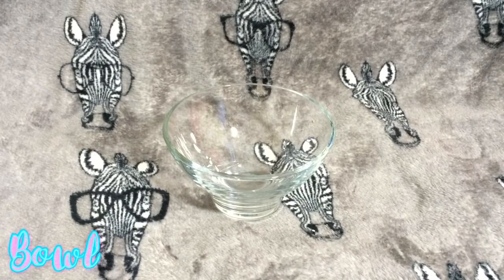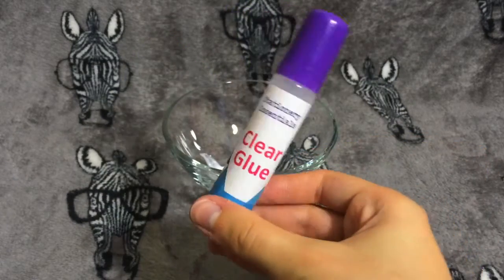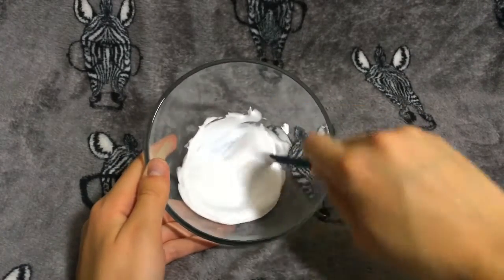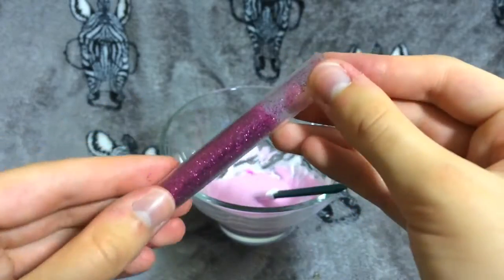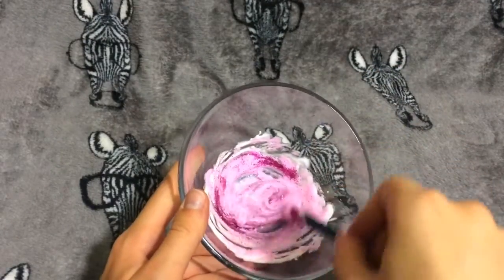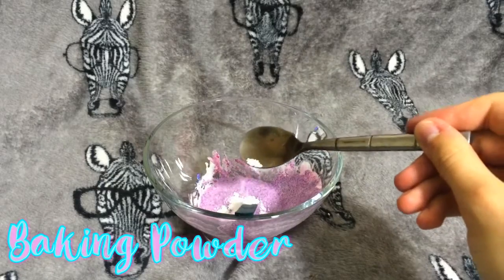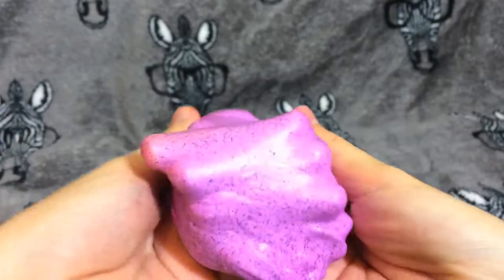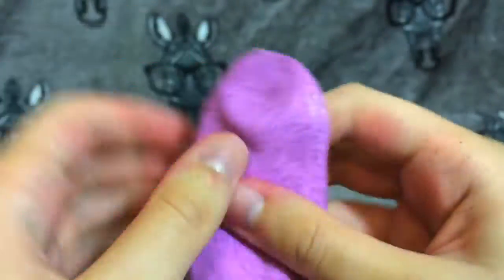DIY Glitter Slime | Saffy Chantelle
NO BORAX, LIQUID STARCH OR LAUNDRY DETERGENT NEEDED!  A quick and easy beautiful DIY Glitter Slime for you to try at home.